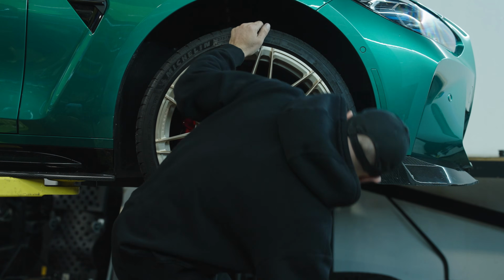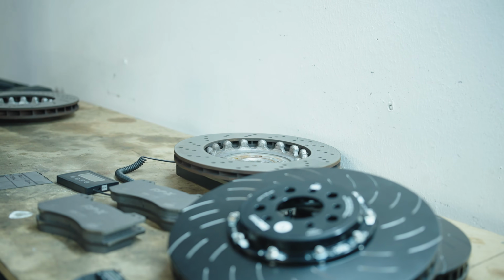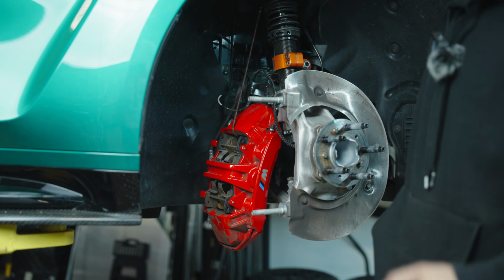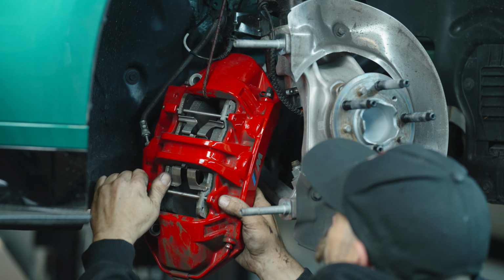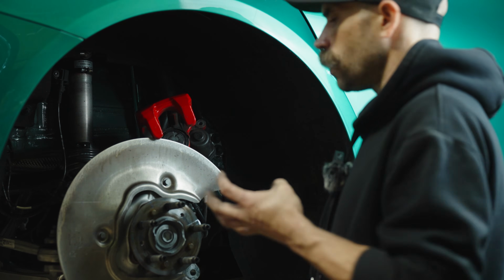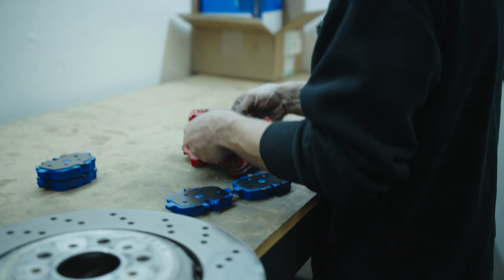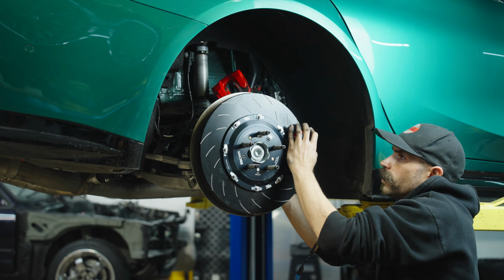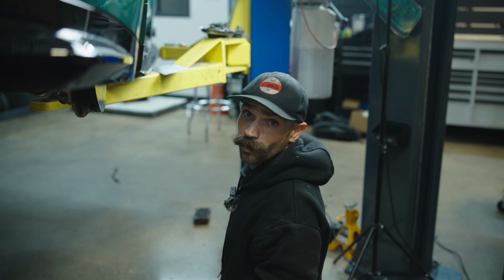G80 M3 EBC Brakes Racing Rotors & Pads Install!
To get our G80 M3 further set for track usage, we installed @EBCBrakesUK  2 Piece floating rotors and a combination of their RP-1 pads up front, and blue stuff pads for the rear! These gave a substantial increase in stopping power and we can't wait to show you what they can do on the track!